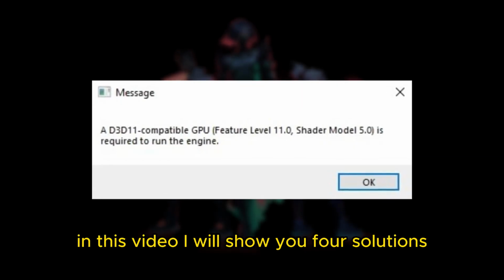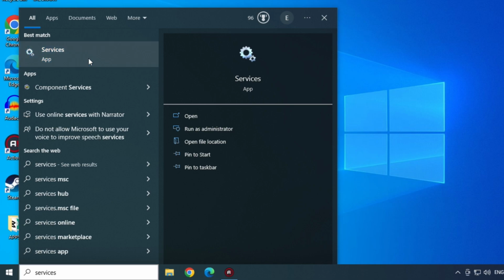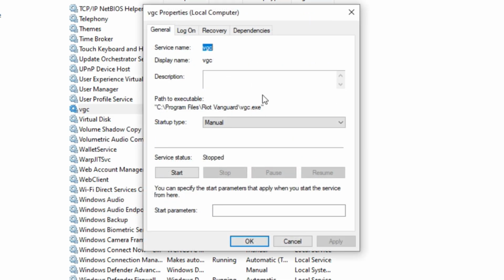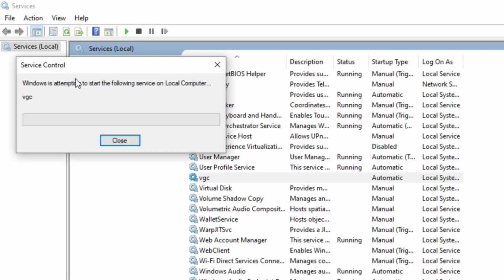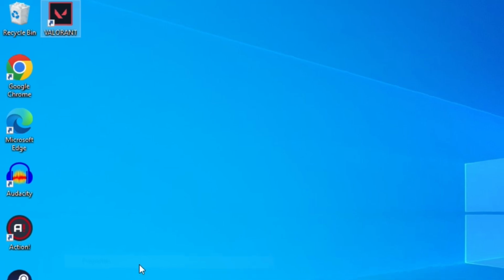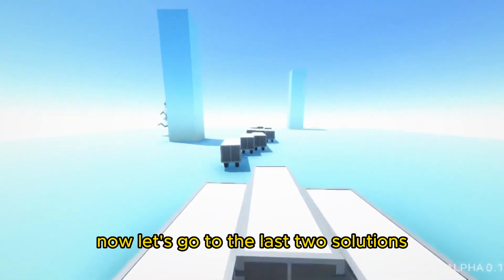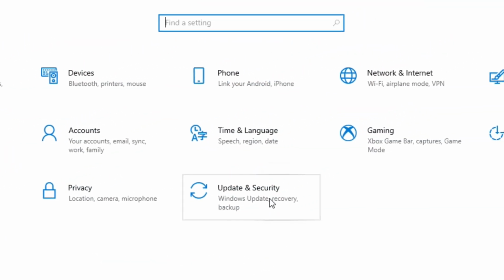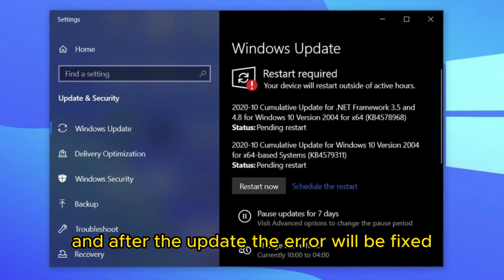FIXED: A D3D11 compatible GPU in Valorant (2023) - Part 2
► In this video I teach you how to fix the error D3D11 compatible GPU of Valorant in 2023